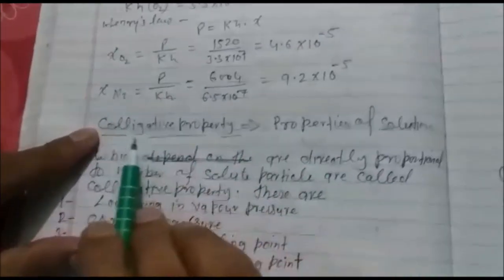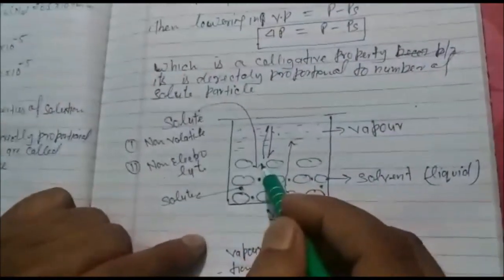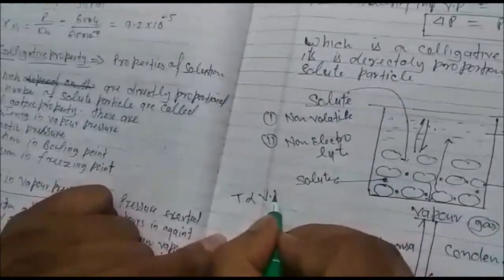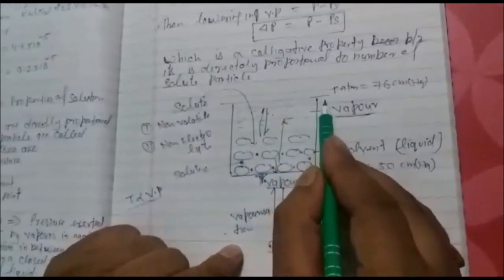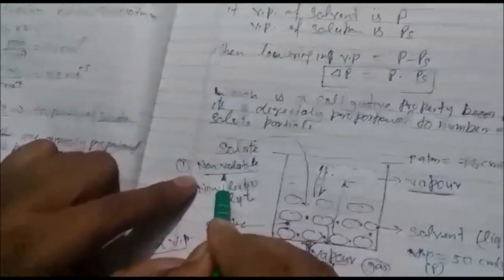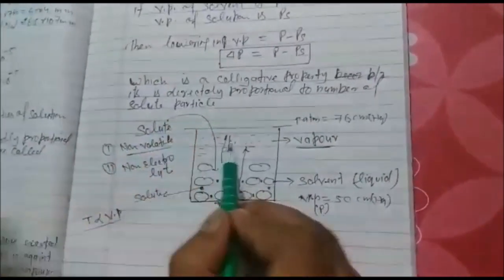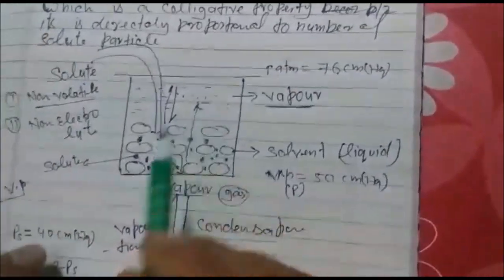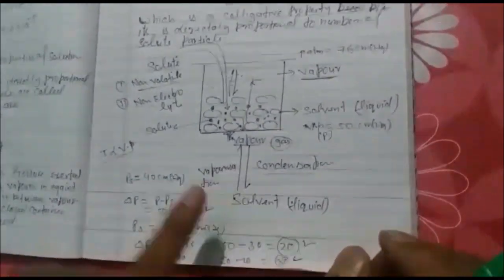Class 12 Chemistry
LITTLE FLOWER HOUSE VARANASI E-LEARNING
CLASS :-12
SUBJECT:- Chemistry
TOPIC:- Colligative
SUB TOPIC:- Lowering in vapour pressure
CHAPTER:-Solution
By:- Ajit Pandey